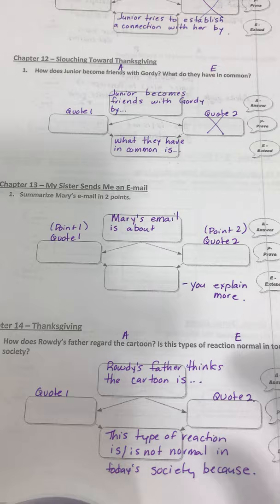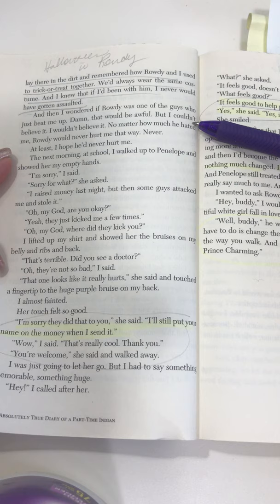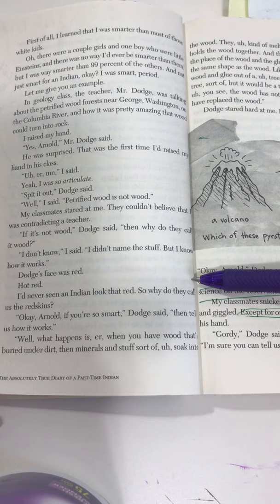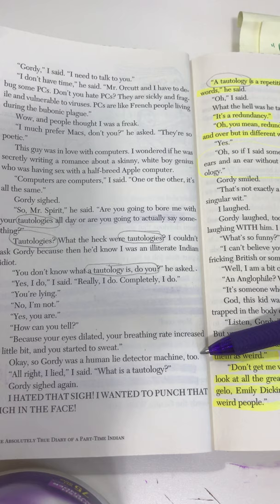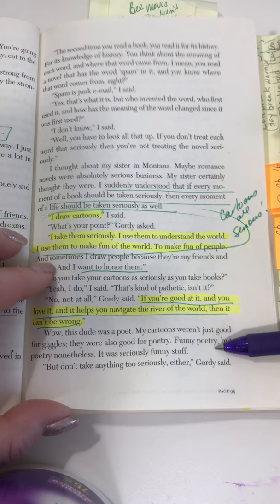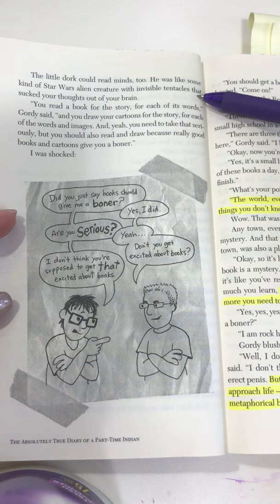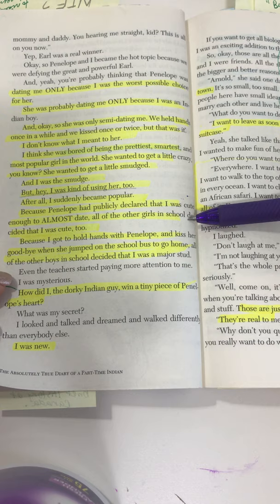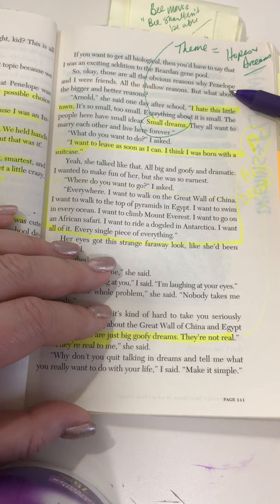The Absolutely True Diary of a Part-Time Indian Section 3 (ch 11-15)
TATDoaPTI Section 3 - (ch. 11-15) reading and interpretation by L. Boshcoff